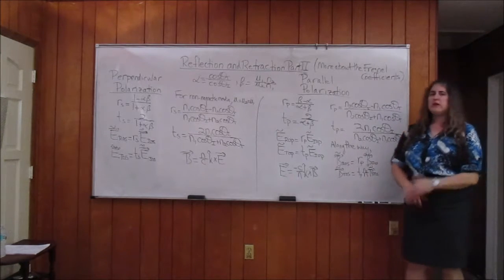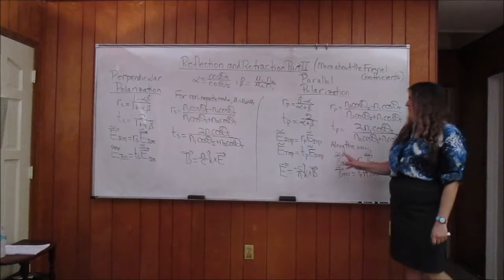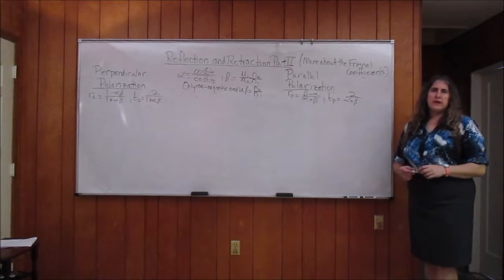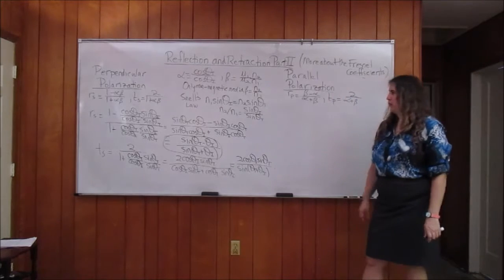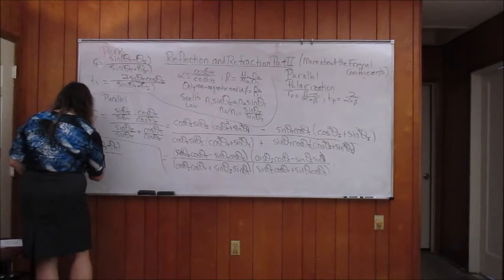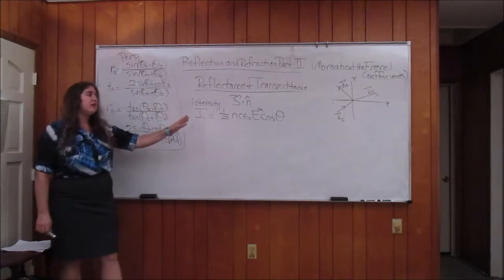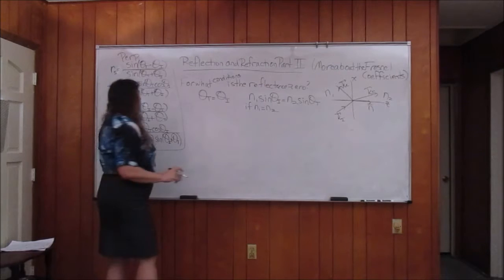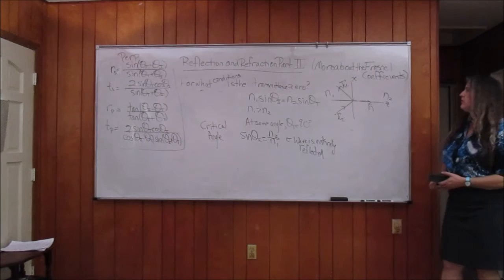BocaPhysics Series on Electromagnetism: Reflection and Refraction Part II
The Fresnel coefficients are expressed only in terms of the angle of incidence and the angle of transmission; these expressions are valid only for non-magnetic media.  Expressions for the reflectance and transmittance are discussed, and Brewster's angle and the critical angle are explained.